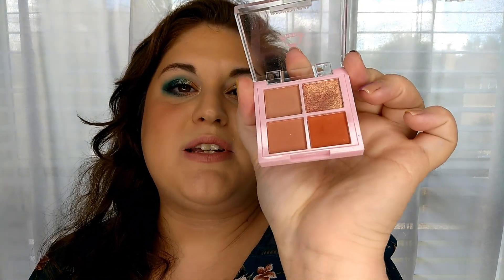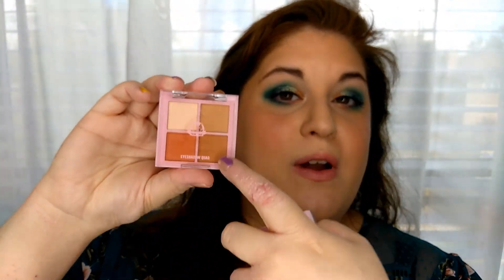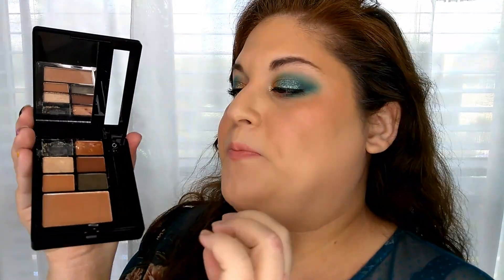I hate doing this.. Cash in the Trash Part 1! 🗑️😤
HIYA!

Synopsis: new series (basically declutter) and go over why I chose to get rid of these products!

Time stamps:

SOCIALS:
Main (eyeshadow looks): @crayonintheboxx
Panning: @usingupthemakeup
Swatches: @armshadowswatches
Cooking: @amateurvioletcooks

KrazeFX Face Paints
(By using the link or code, you hereby understand that I recieve a commission from your purchase. Please note you are NOT obligated to use my link or shop from here.)